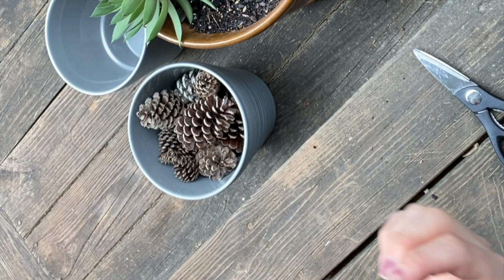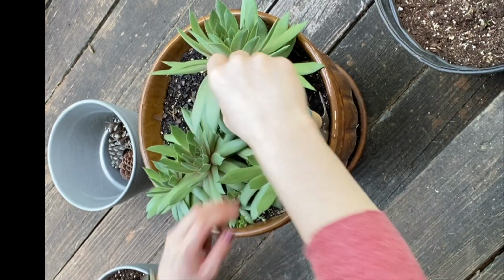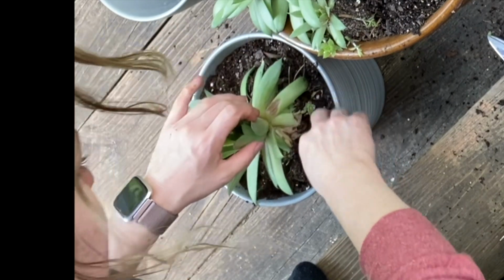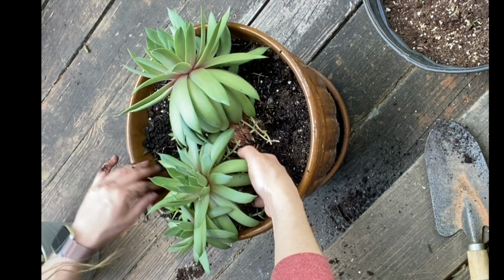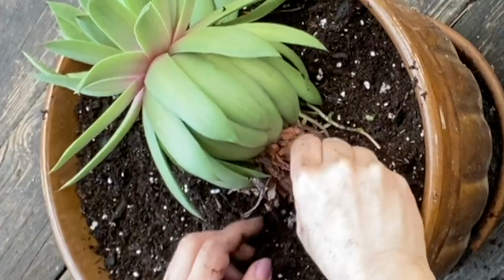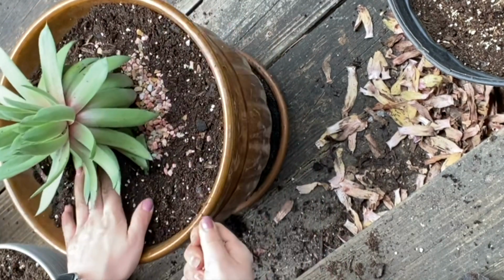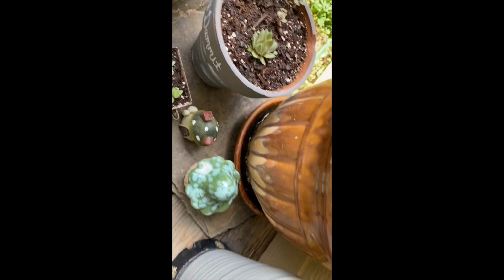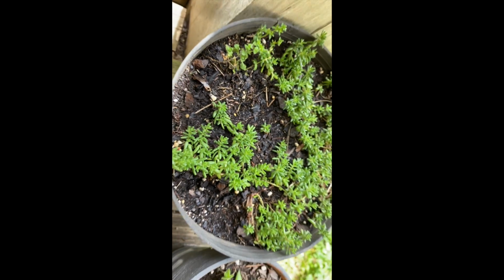How to REPLANT Crowded Succulents. Hens/Chicks/Sempervivum | Propagate Leaves & Cuttings Endlessly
How to replant/repot/transplant your succulents! The sempervivum plant is commonly called "hens and chicks" and for good reason! I have had ONE plant for 1 1/2 years and have gotten 28 baby chicks from it! 28!!! These make for great gifts and when you cut away a baby chick it will grow into a hen and continue to produce its own plants as well! Easy to care for and they produce clusters of rosettes! They require full sun to part shade and are evergreen perennials. They like sandy soil but as mentioned mine do great in potting mix soil as well! They are incredibly hardy and won't die when you go on a weeks vacation, which is always a plus. I hope you enjoy this video as there is still great interest in planting and growing, and its a beautiful art. It's therapeutic and can add so much character to your garden. We would love to have you in our community!

Hablo español también mis chavos

Enjoy and I'll see you in my next video!